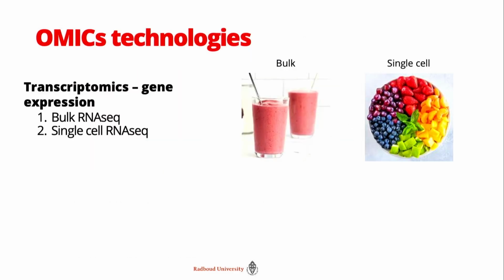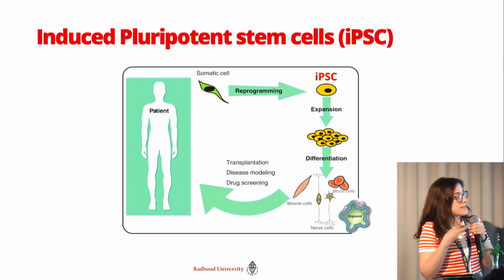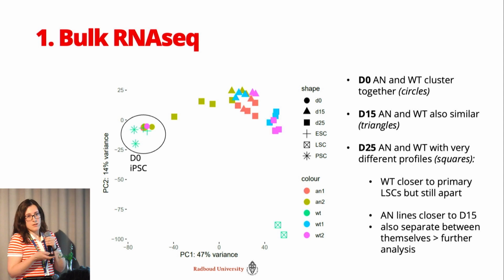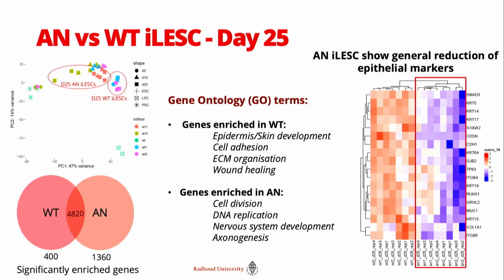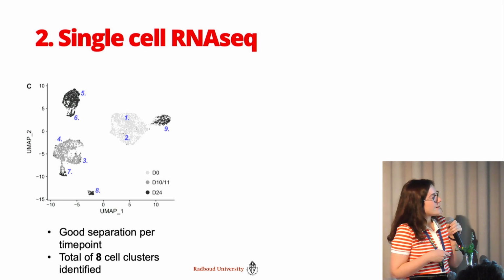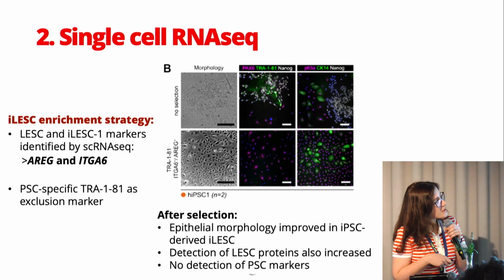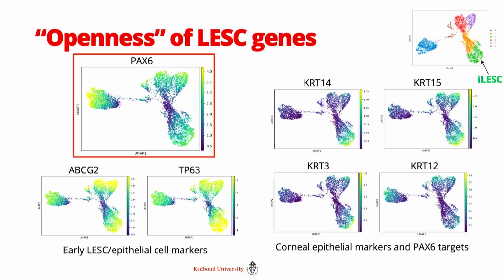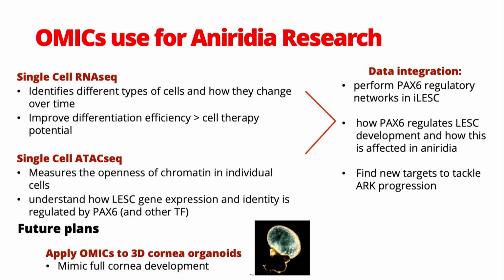Euro Aniridia Conference 2024 | Day 2: #07. Analysis of stem cell - cornea cells - PhD D. Lima Cunha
This is the session dedicated to Stem cells and aniridia hosted during the European Aniridia Conference 2024 held in Stockholm from May 31st to June 2nd.

Speaker: Dulce Lima Cunha, PhD, Radboud university, the Netherlands

Biopic:
Dulce Lima Cunha obtained her PhD in Genetics and Genomics in 2018 from the Innsbruck Medical University (Austria), followed by a first postdoc in Mariya Moosajee’s group at UCL Institute of Ophthalmology studying inherited eye disorders, with focus on aniridia. In 2021, she moved to the Netherlands, where she is currently a Postdoc Researcher at Radboud University. Her main research interests are uncovering rare disease mechanisms using induced pluripotent stem cell (iPSC)-derived models and developing novel therapy approaches for aniridia and other rare diseases.

Multi-omics analysis of aniridia stem cell-derived cornea cells

Abstract of presentation
Most aniridia patients with PAX6 mutations develop aniridia-related keratopathy (ARK), a disorder where the cornea gets progressively opaque, often leading to blindness. Using stem cells generated from aniridia patients, we examined the PAX6 role in development and function of limbal stem cells (LSC), the cells that continuously replenish the central cornea and maintain its transparency. We used RNAseq, a technique that detects gene expression changes, and are currently performing single-cell ATACseq, where we can dissect PAX6 binding sites, in aniridia LSC. These OMICS approaches will help understand the molecular changes in aniridia LSC and find novel targets and mechanisms for developing new therapies for ARK.